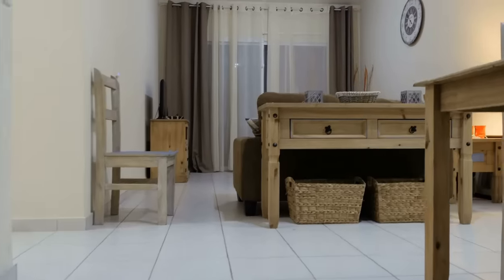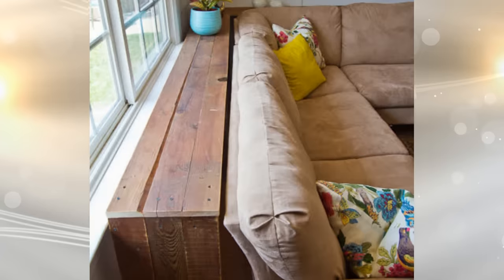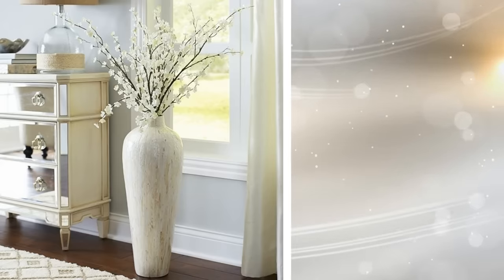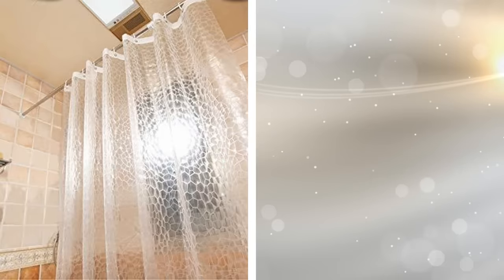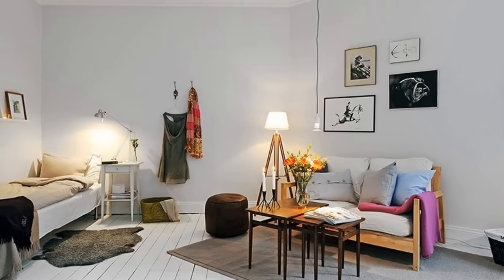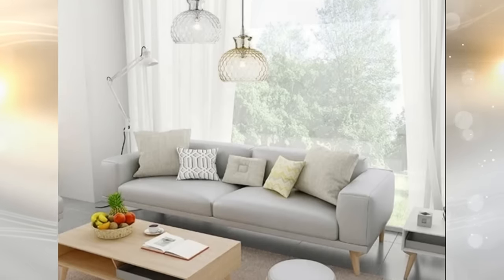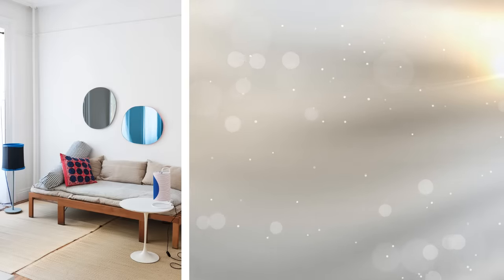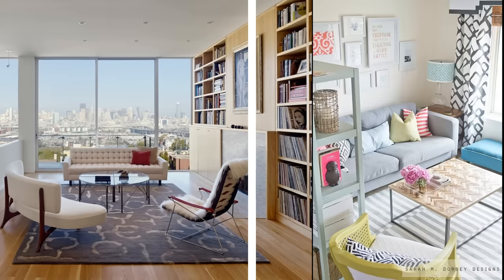25 Ideas How to Make Your Small Apartment More Spacious